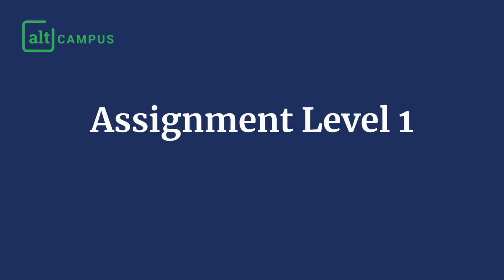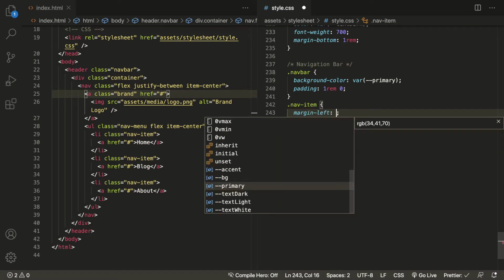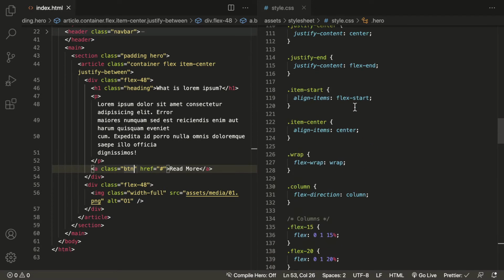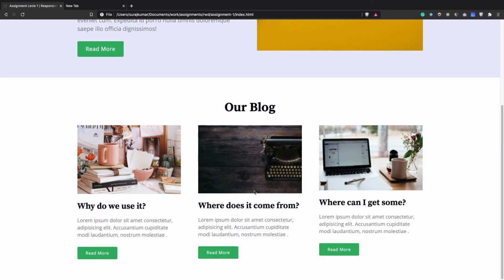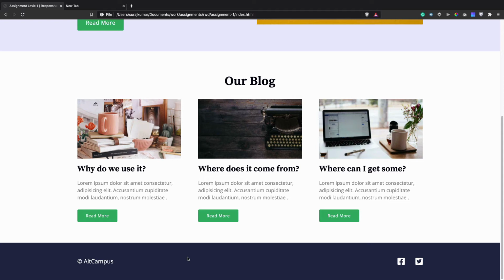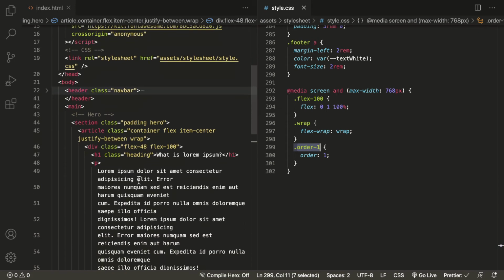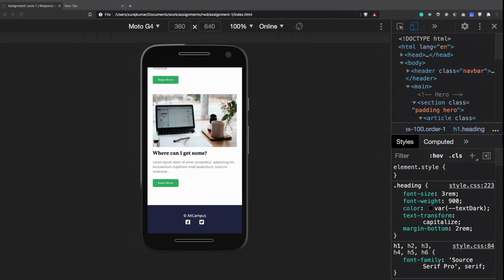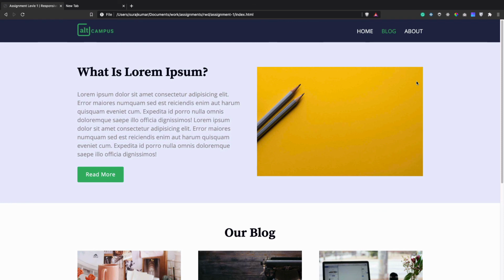Responsive Web Design Assignment Level 1 Walkthrough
Follow along with this step-by-step walkthrough of the AltCampus Responsive Web Design Assignment Level 1. We build a simple block template layout using HTML and CSS, then make it fully responsive with media queries and flexible classes.

You'll see how to structure the header, hero section, and blog articles, apply utility classes for layout and spacing, and adjust the design for different screen sizes using a desktop-first approach. Perfect for beginners looking to practice real-world responsive techniques.

Timeline
0:00 Introduction to Assignment Level 1
0:49 Reviewing CSS Variables and Reset
1:34 Setting Up Font Families
2:20 Flex Utility Classes Explained
3:06 Accent Color and Text Utilities
4:02 Building the Header Navigation
4:52 Styling the Nav with Flex
5:37 Completing the Navigation Bar
6:24 Adding Active State and Hover
7:12 Creating the Hero Section Structure
8:46 Laying Out Hero with Flex Columns
10:21 Styling Hero Content and Button
13:30 Building the Blog Articles Section
15:02 Designing Individual Article Cards
23:19 Adding the Footer
26:30 Making the Layout Responsive
28:02 Applying Media Queries for Small Screens
35:11 Adjusting Navigation for Mobile